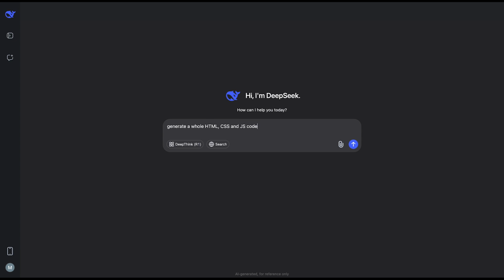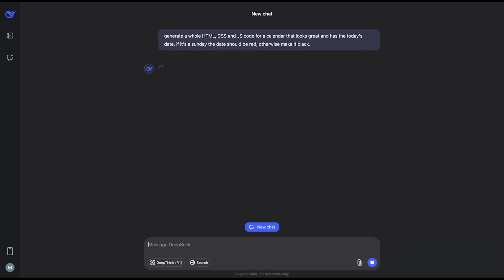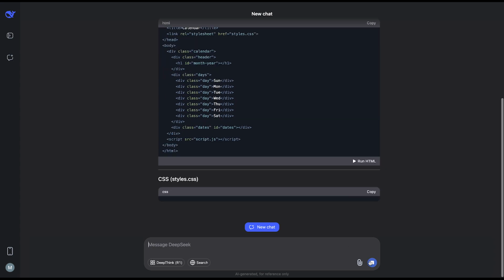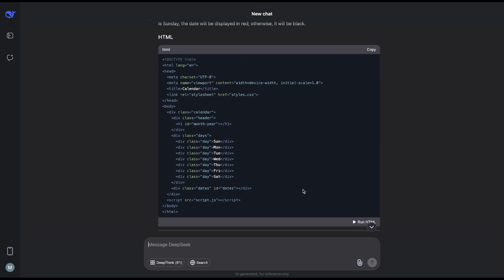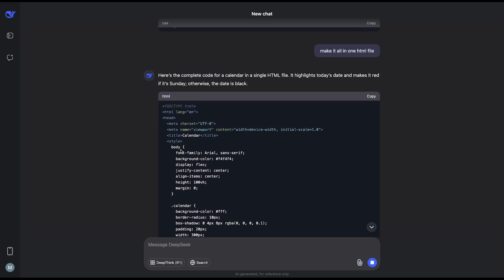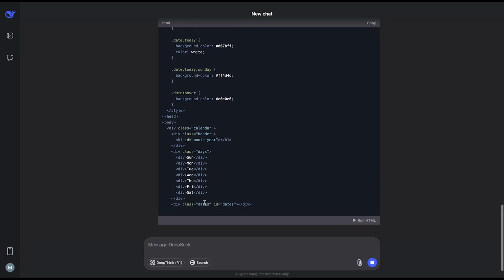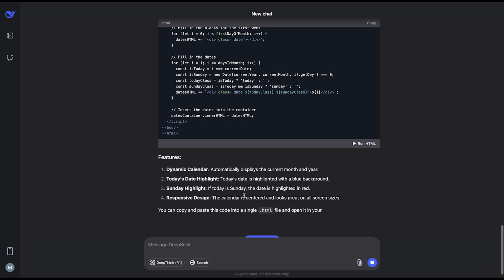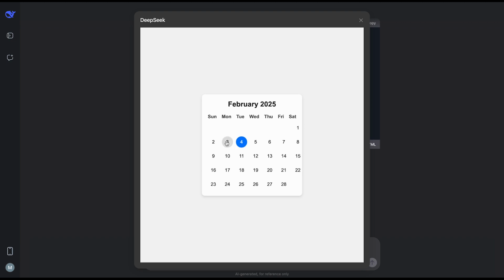Can the DeepSeek Create JavaScript Code? Let's Check!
In this video, we check if DeepSeek can generate JavaScript code. We explore its ability to assist with writing, editing, and troubleshooting JavaScript, helping developers decide if it’s a useful tool for their coding projects.

Can DeepSeek generate JavaScript code? Does DeepSeek support JavaScript programming? How to use DeepSeek for JavaScript code generation?